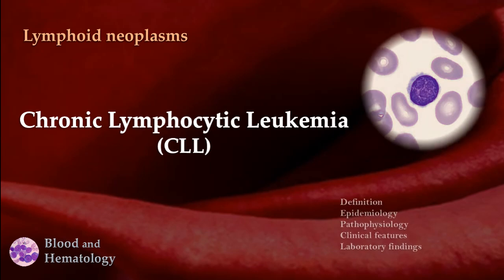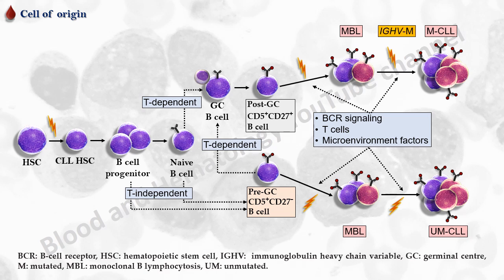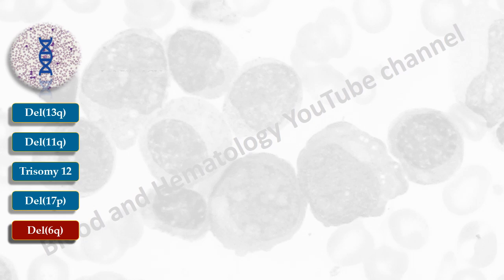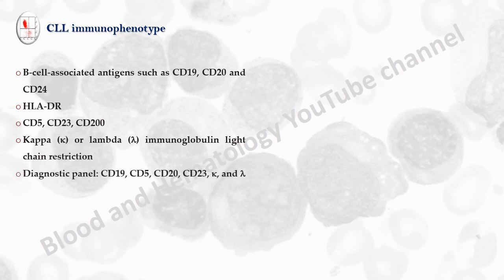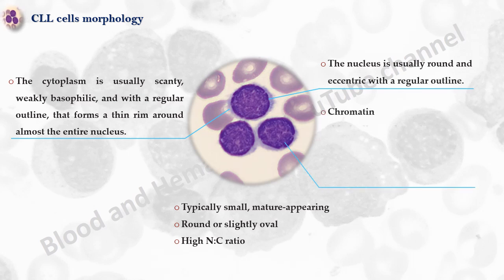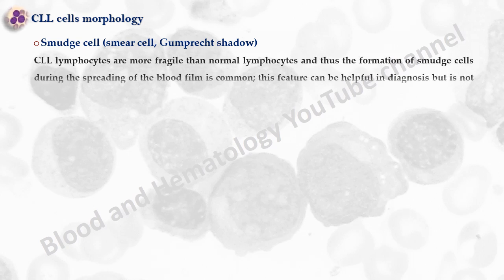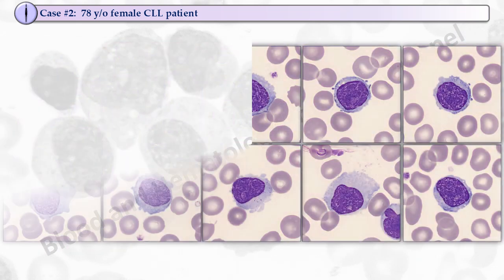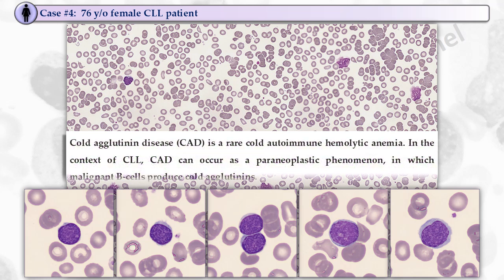Chronic Lymphocytic Leukemia (CLL)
This video is about Chronic lymphocytic leukemia (CLL), the most common type of leukemia in western countries and in adults. Definition, Epidemiology, pathophysiology, clinical features and laboratory findings of CLL are discussed in this video.